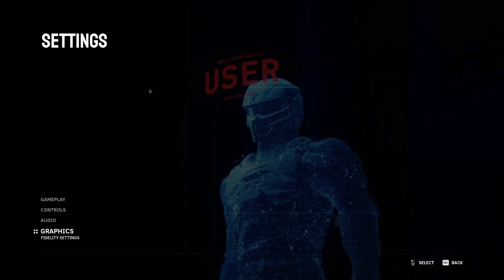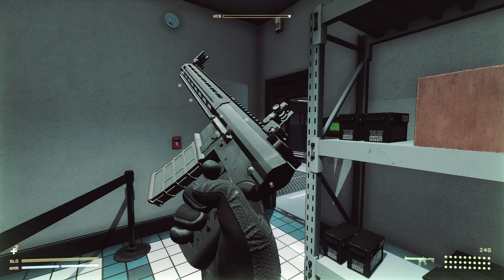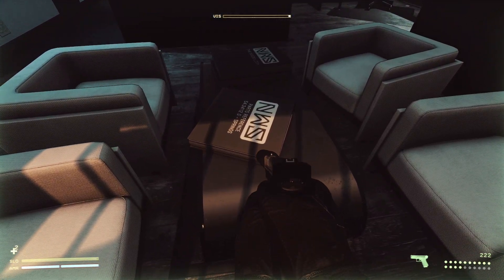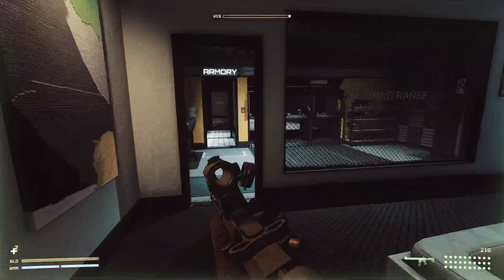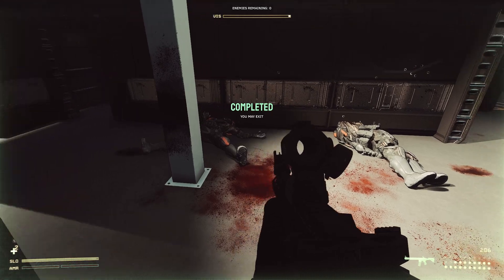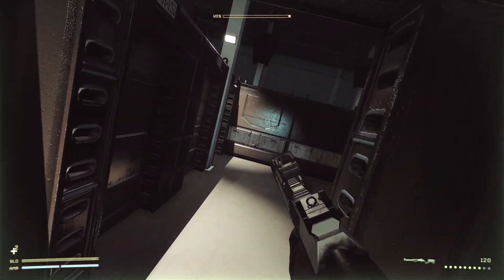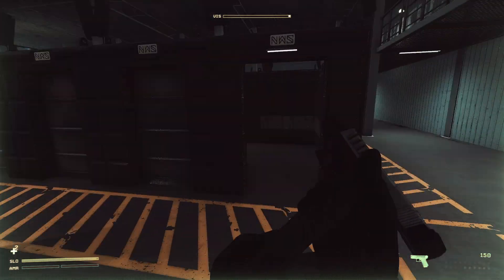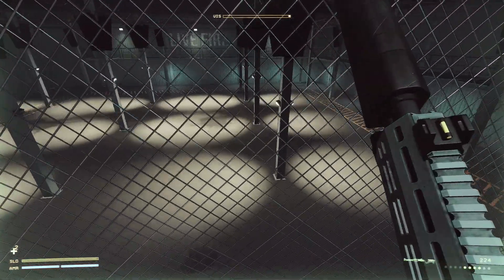Transience | This demo is VERY promising...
Transience is looking very promising and is a lot of fun! I checked out the kill house demo and I had some fun customizing guns. Lots of promising features and gameplay with this demo! Looking forward to the future of this game. ☝️

Game Description: Become an Accountant - a hired mercenary who keeps the books balanced by any means necessary. This time though, you are the intended target. Take a journey through New Houston in the year 2056 and follow one man's tale of redemption as he escapes Transience.

Lethal Gaming is a content hub for video games and gamers.

0:00 - Exploration
7:00 - Kill House Round 1
10:29 - Kill house Round 2